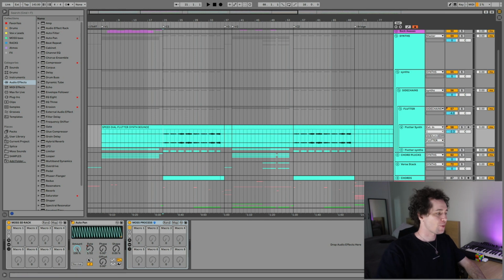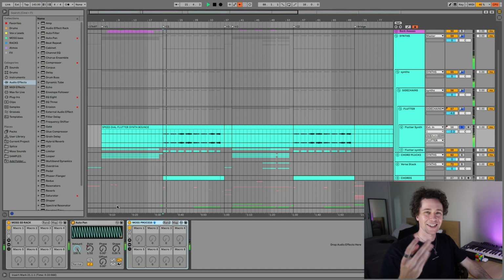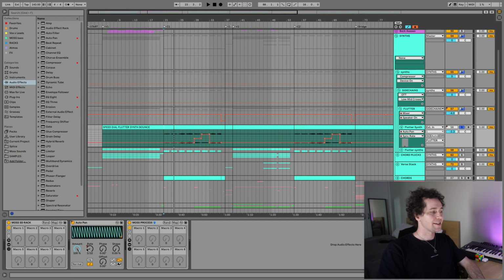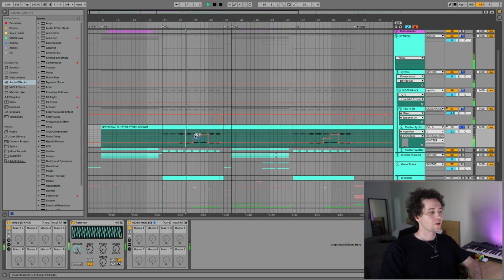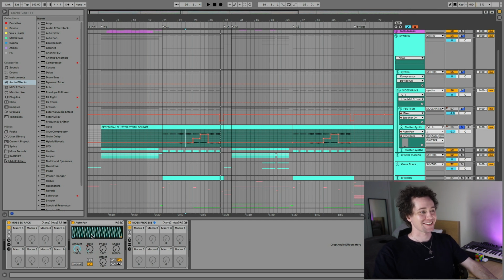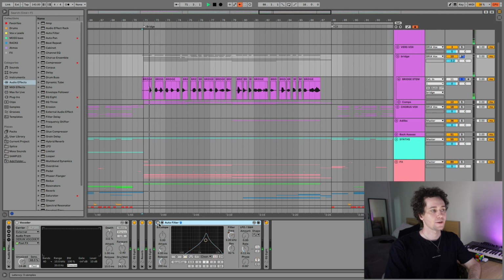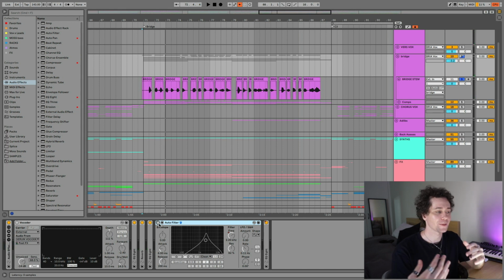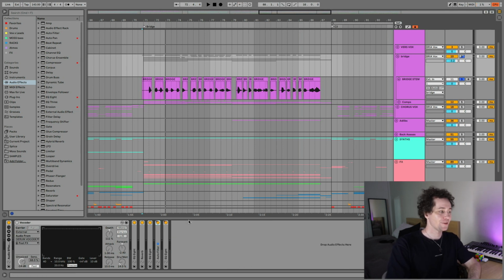Moss - SPEED DIAL ft. BRIA (Production Breakdown)